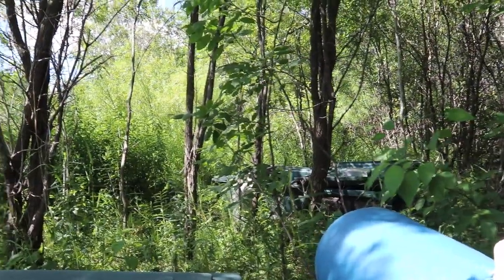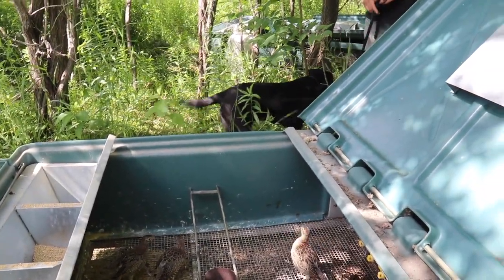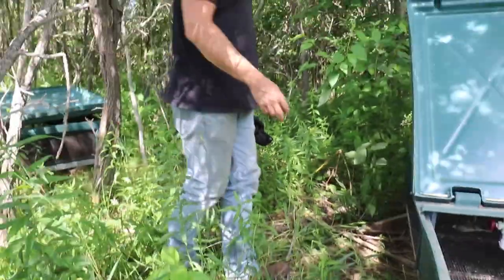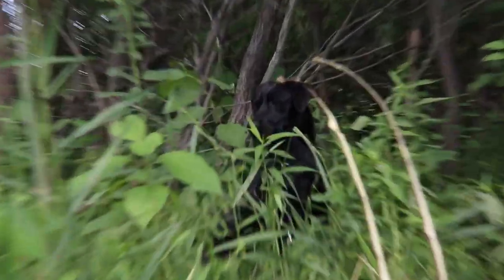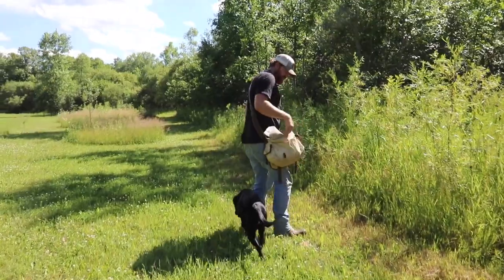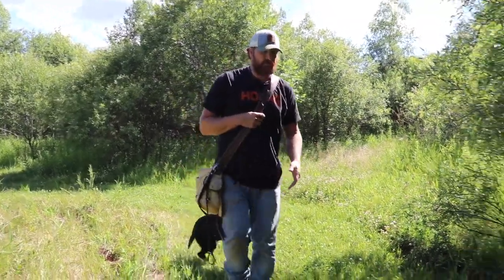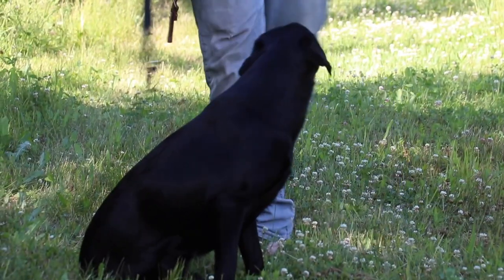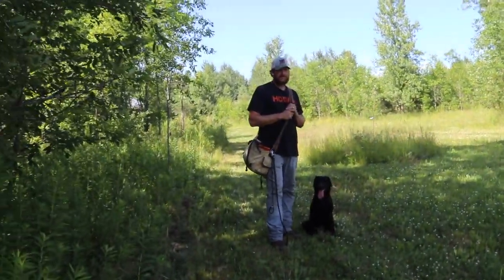"Bella... Be Good" Gun Dog Training Steadying Around Birds | Ep: #101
Steadying gun dog around birds is something that is hot and heavy on our mind as the bird hunting seasons approach. After raising a number of pheasant chicks, they are ready for us to release as we are about to receive another batch. What better way for us to build in some steadiness around birds with Bella than just having her sit and watch under control as all the excitement unfolds.

You have seen us do this multiple times before with Bella, and each time we get a little better. We need her to work through these distractions and keep her head, even when she is faced with the unbearable temptations of birds flushing just feet away.